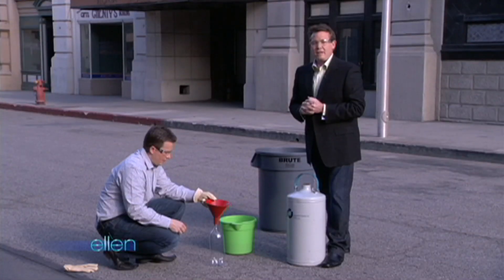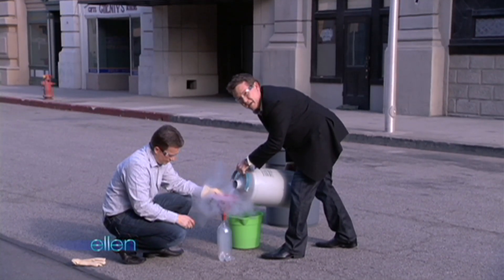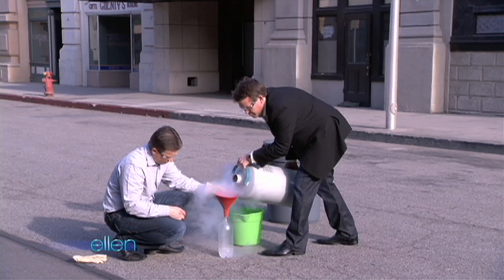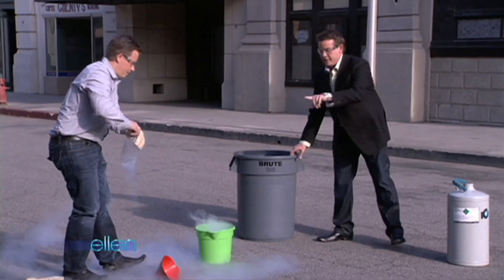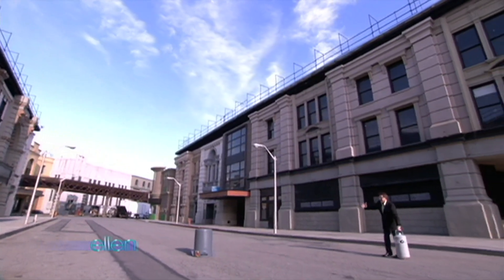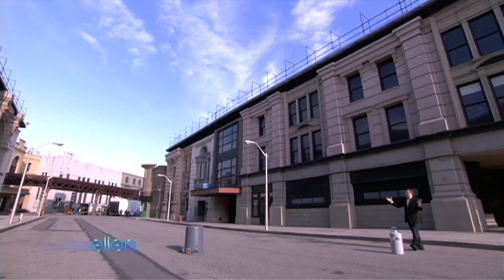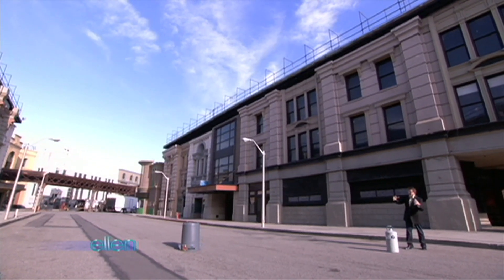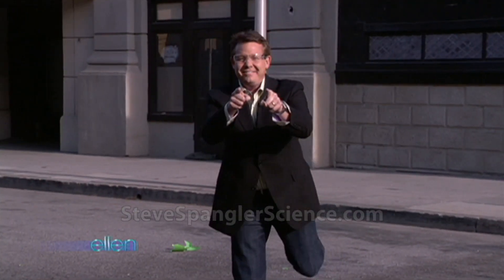Trash Can Explosion on The Ellen Show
Steve Spangler shows Ellen DeGeneres how to make science fun by shooting a trash can fifty feet in the air using liquid nitrogen on the Warner Brothers studio lot while appearing on The Ellen DeGeneres Show in April of 2010. About Steve Spangler Science...